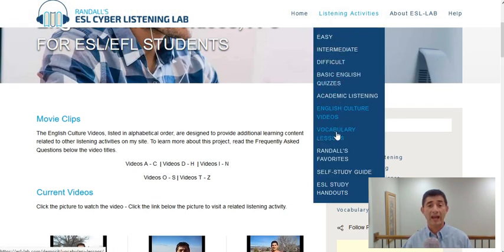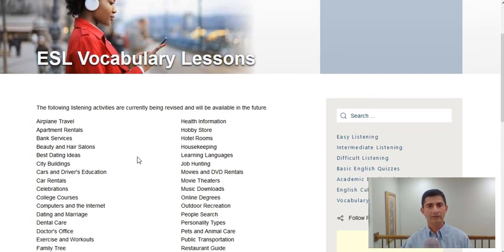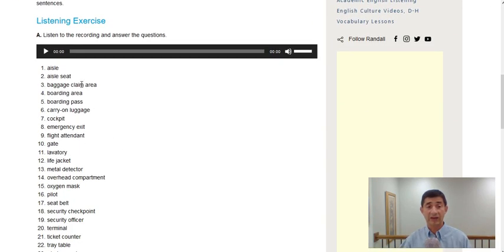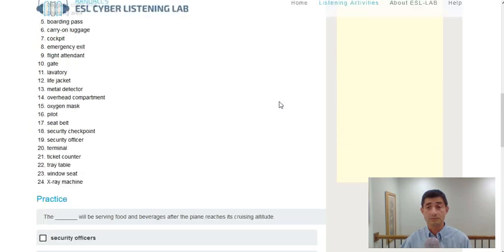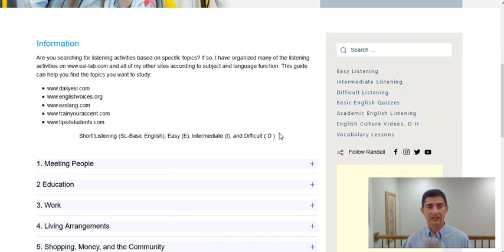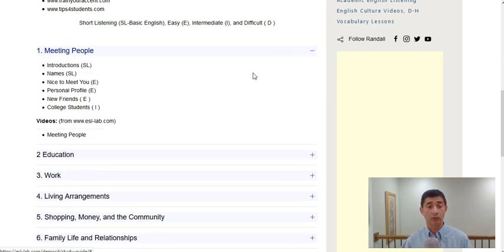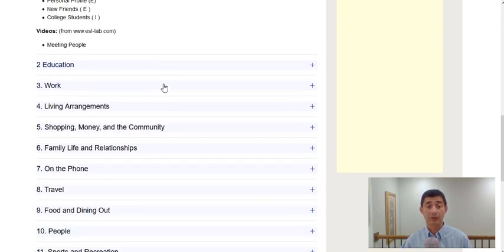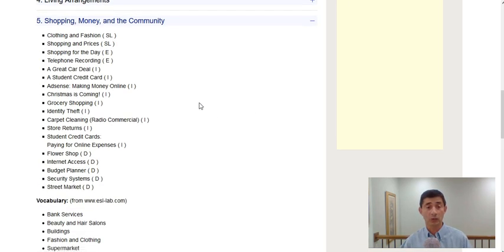Website Overview - esl-lab.com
A video tutorial on the history and design of Randall's ESL Cyber Listening Lab (esl-lab.com).

0:00 Introduction
0:50 Boosting Your English Listening Skills
1:45 General Listening Quizzes EASY
3:03 ESL Vocabulary Lessons
3:37 Randall's Favorites
5:34 ESL Study Handouts
6:01 Frequently Asked Questions
6:37 Speaking Events
8:38 Tips For Teachers